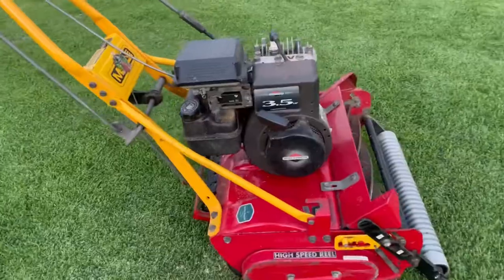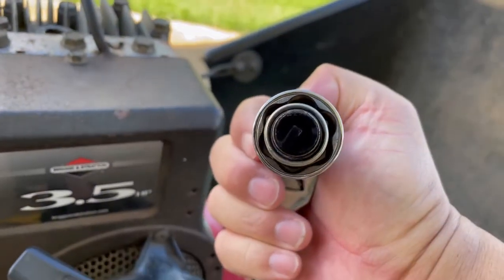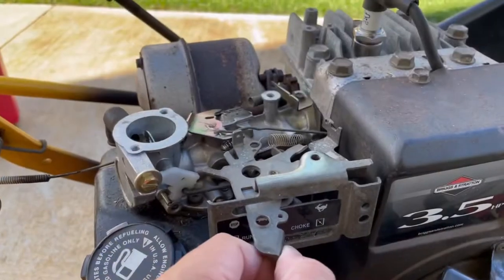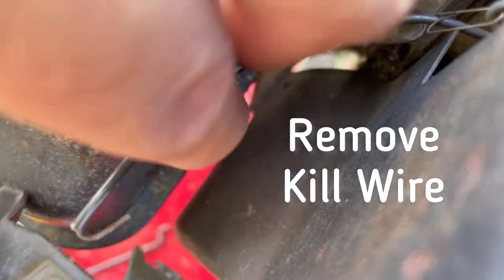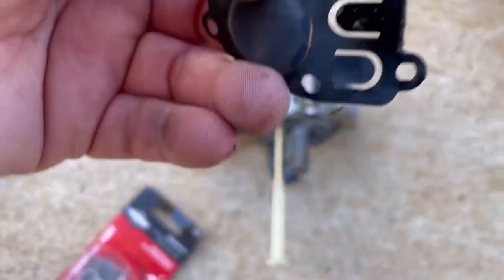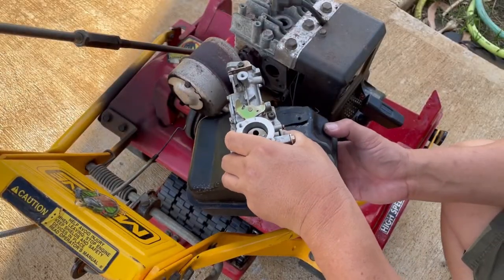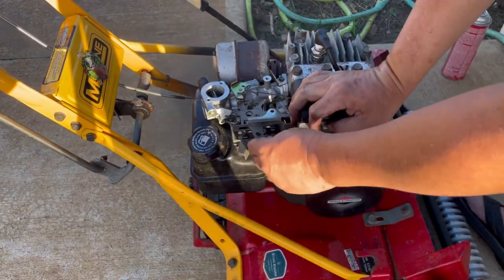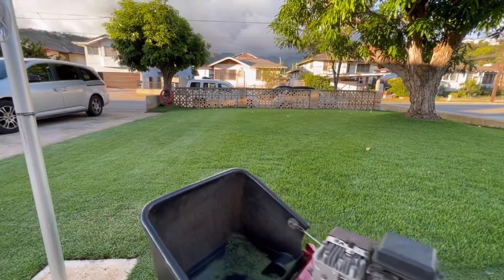How to Fix McLane Engine Problems (Briggs & Stratton)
Having these two things on hand will fix 90% of your Briggs and Stratton engine problems on McLane reel mowers.

Briggs & Stratton Diaphragm Kit 5021K

Briggs & Stratton 5095K L-Head Engine Spark Plug

Other Useful McLane Reel Mower Parts